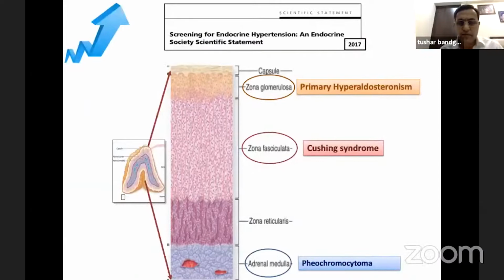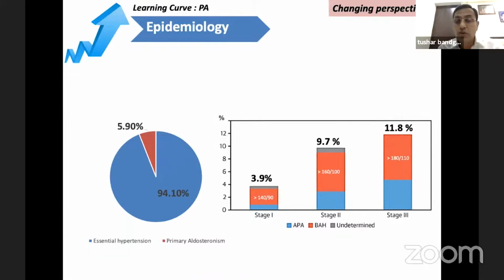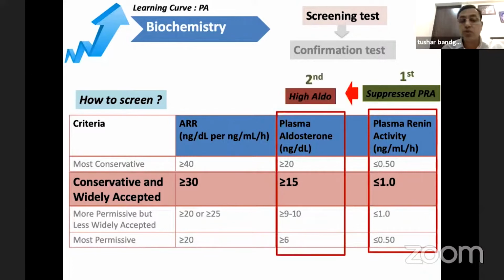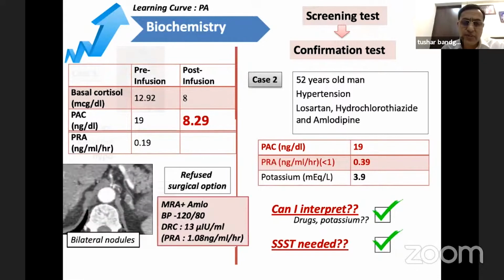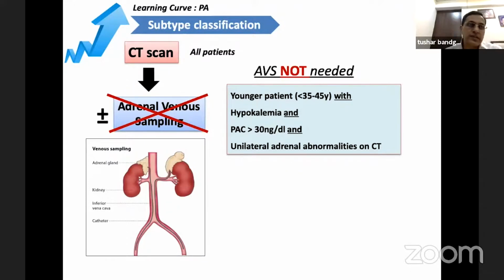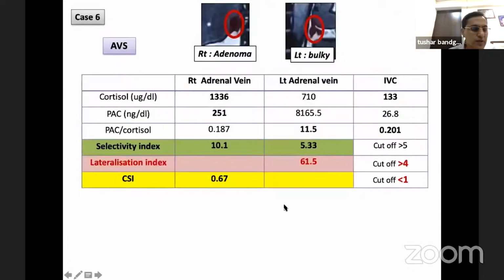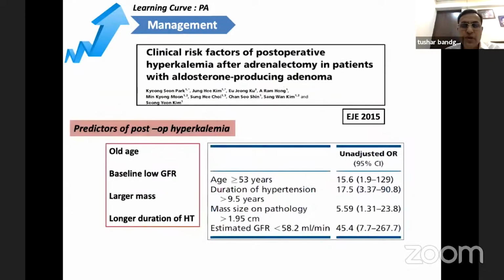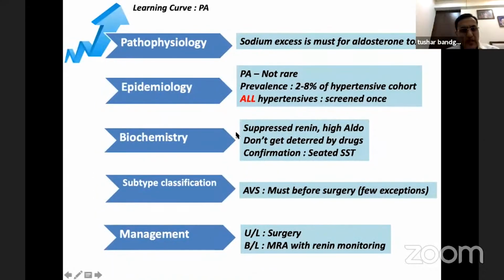Primary Aldosteronism - Diagnosis and Management by Dr. Tushar R Bandgar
Adrenals